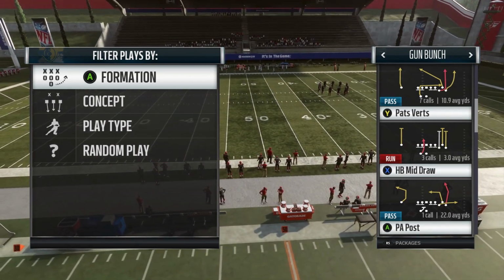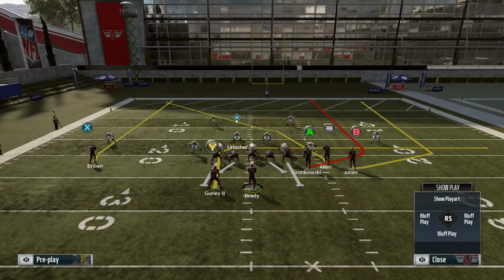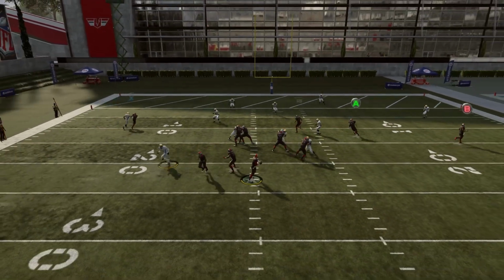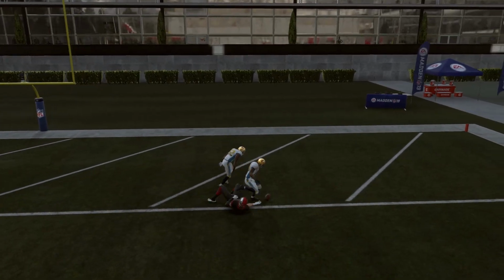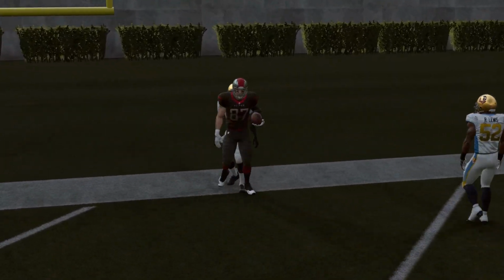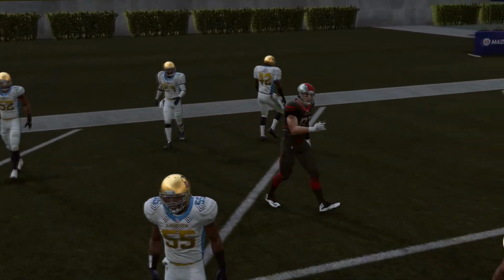THE BEST RED ZONE PLAY IN MADDEN 19 - SCORE RED ZONE TD'S EASILY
Hey guys Aphectz here and today this video i'll be showing you guys

Category

DESCRIPTION TAGS
prettyboyfredo exposed, teythegod exposed, longshot madden 19, madden 19 trash talker exposed, online, games, ranked, pack opening, madden 19 trailer, madden 19 career mode, ultimate team tips, bundle opening, problem, madden challenge, trash talk game, madden 19 ranked, bronze team challenge, cookieboy top 10, cookieboy face reveal, antodaboss exposed, madden 19 challenge, 99 overall, madden 19 ultimate team gameplay,madden 19 ultimate,Number one player in the world,Madden 19 gameplay,madden 19 ranked,madden 19 draft champions,Madden 19 #1 Ranked player,Madden 19 draft champions gameplay,Madden 19 ultimate team tips,how to make ultimate team coins,number 1 ranked player exposed, trash talker exposed, imav3riq madden 19, kaykayes madden 19,Madden 19 Trailer, madden 19 mut squads gameplay, MADDEN 19 FROSTBITE GRAPHICS, madden 19 gameplay improvements, madden 19 legacy issues, madden 19 ai improvments, madden 19 best teams online, madden ncaa teams gameplay, madden 19 gameplay leak, madden 19 ea play trailer,madden 19 story mode trailer, madden 19 new blocking scheme, MADDEN 19 XBOX ONE X 4K GRAPHICS, MADDEN 19 CFM IMPROVEMENTS, MADDEN 19 PS4 PRO, madden 19 money plays, budget squad challenge madden